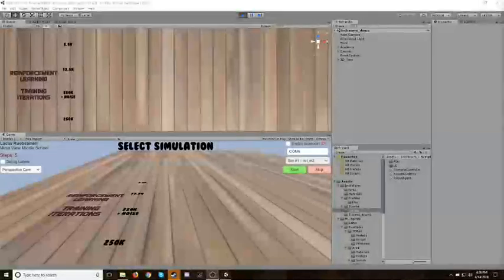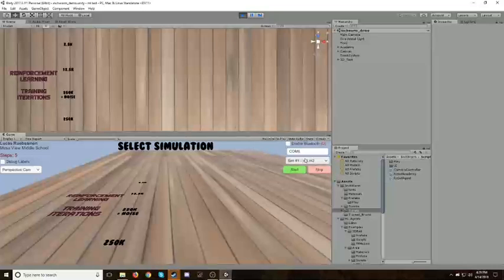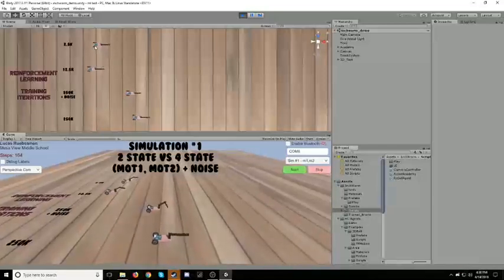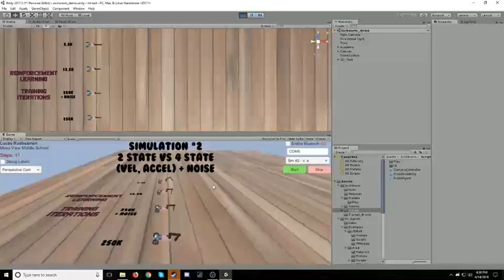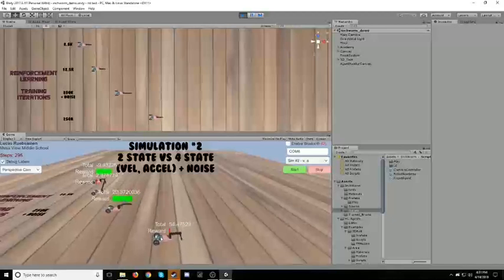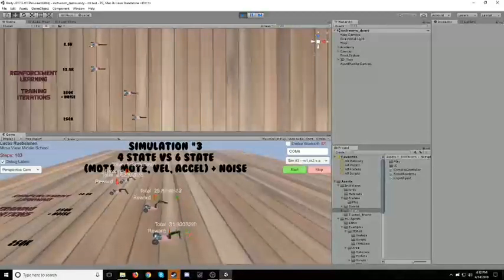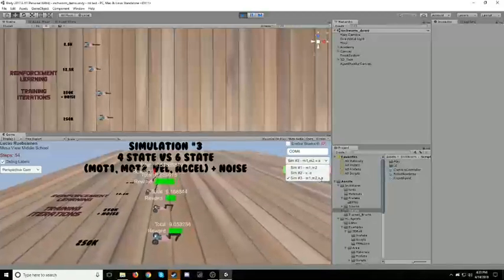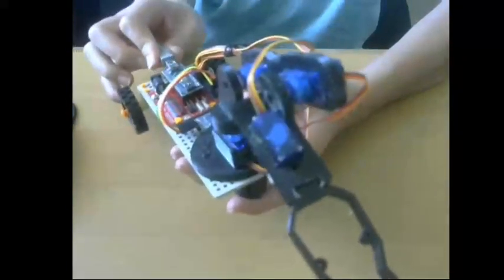Quick Science Fair Project Demo using Unity ML Agents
Hello Everyone!  Sorry I haven't uploaded in a while, as always :P. Anyway, this was my science fair project in the Orange County Science and Engineering Fair in March 2018 that I entered it in as a 7th grader. It turns out that I won 3rd place, which is awesome!

Software Used:
Unity 3D 2017 with Unity ML Agents (v0.2)

It took about an hour to train each simulation to 250k steps.

Details:
Each Virtual Agent (robot) has an arm with two degrees of freedom that trained using Reinforcement Learning (through Unity ML Agents).  I ran three separate simulations, each with different inputs and two outputs (controlling the arm motors):

Sim #1:  Inputs - Motor 1 & 2 Positions (2)
Sim #2:  Inputs - Velocity & Acceleration (2)
Sim #3:  Inputs - Motor 1 & 2 Positions + Velocity & Acceleration (4)

I made the virtual agent using cube primitives in Unity3D and then built a physical robot matching the parameters in Unity.  My program can send the same commands to the physical robot that the virtual robots are receiving, and the physical robot behaves the same.

After I spent a few weeks writing the program Unity made version 0.3 of the ML agents!!  I haven't had time to try it out, but I think it will solve some problems I had with version 0.2.